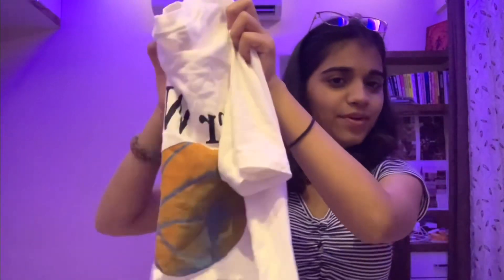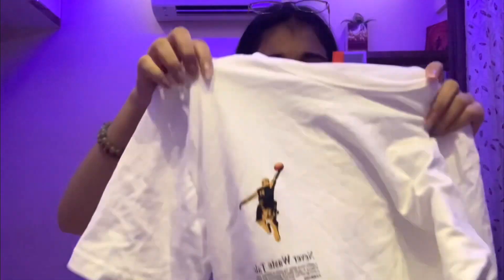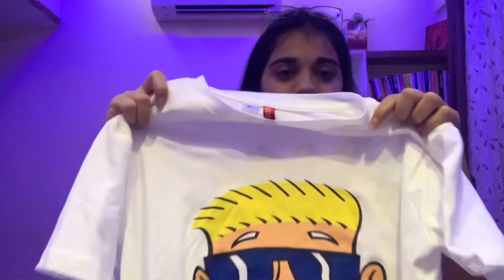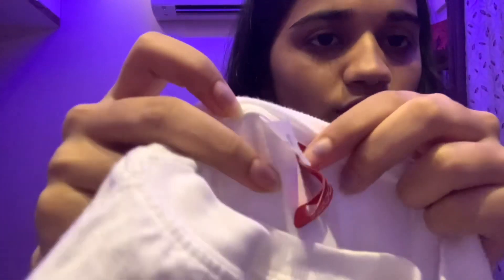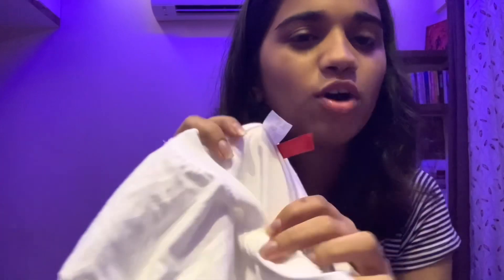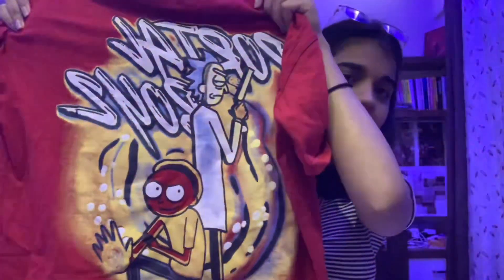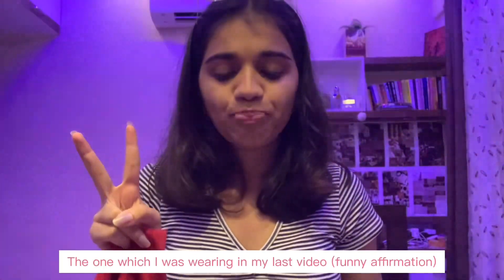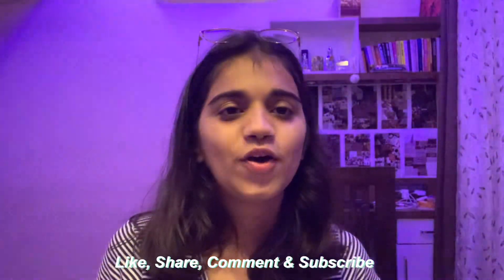Backprinted Tshirts at ₹300 ~ Colaba Haul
All the tshirts shown in the video are for ₹300 ✨